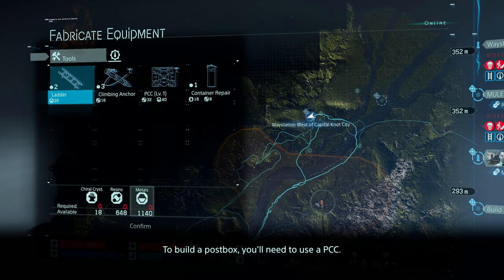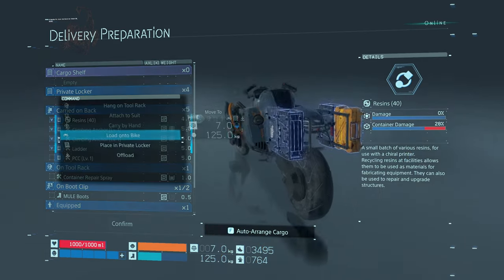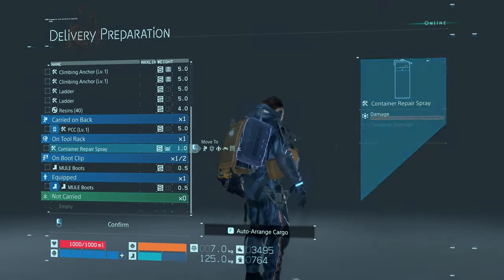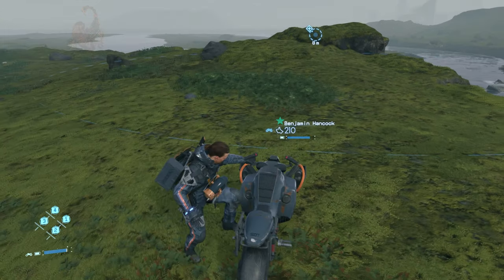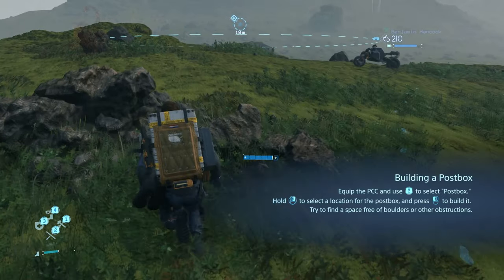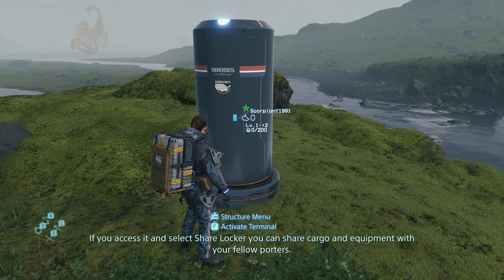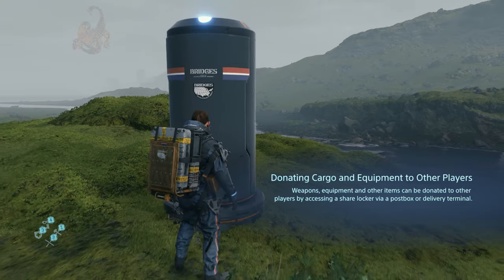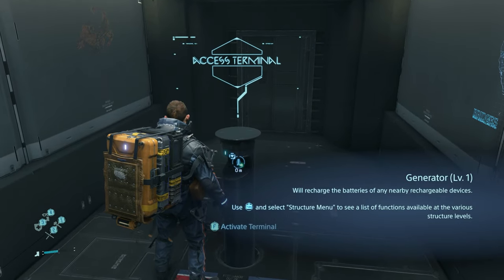Death Stranding Part 65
From legendary game creator Hideo Kojima comes a genre-defying experience, now expanded in this definitive DIRECTOR’S CUT.

In the future, a mysterious event known as the Death Stranding has opened a doorway between the living and the dead, leading to grotesque creatures from the afterlife roaming the fallen world marred by a desolate society.

As Sam Bridges, your mission is to deliver hope to humanity by connecting the last survivors of a decimated America.

Can you reunite the shattered world, one step at a time?